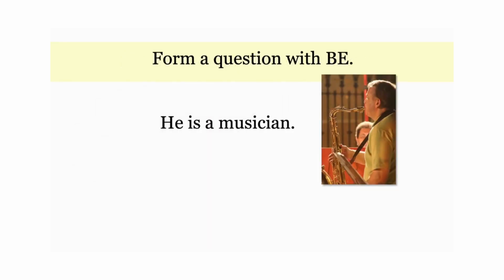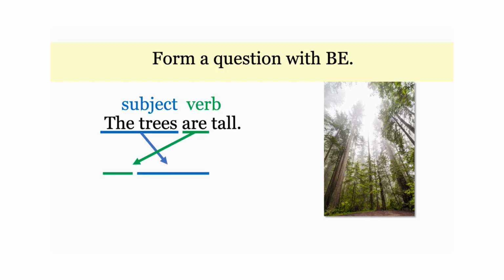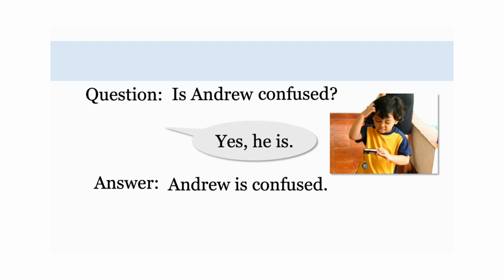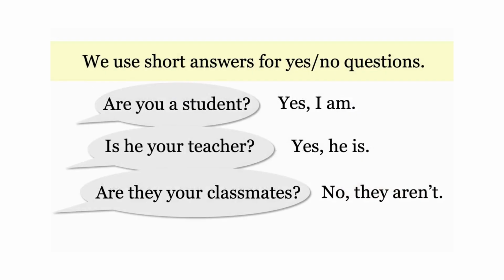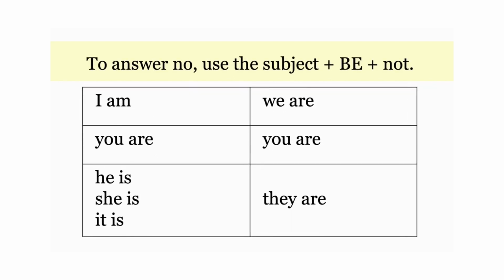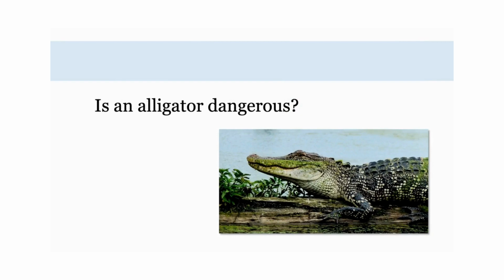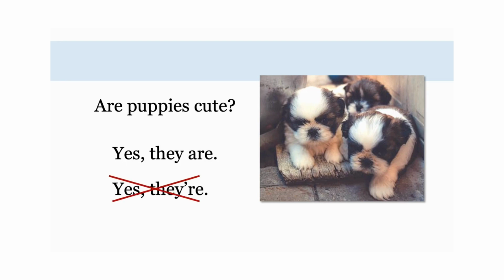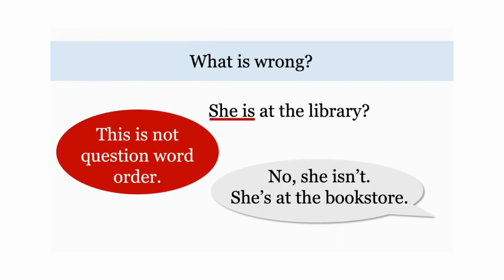Yes/No Questions | Hakuna Matata 722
0:00 Yes-no questions with the BE verb. Remember the BE verb. In this lesson, you are going to learn how to form yes-no questions with these forms of BE. What is a yes-no question? Here are some yes-no questions. Are you a student? Is he your teacher? Are they your classmates? The answers to these questions are yes or no. Are you a student? Yes, I am.
Is he your teacher? Yes, he is. Are they your classmates? No, they aren't.
0:51 Form a question with BE. You already know how to make a statement with BE. He is a musician. We start with the subject. Here, it's he. Then we have a form of the BE verb. Here, we use is because is goes with he, third-person singular. We have, he is a musician. To form a question, we just switch or reverse the order of the subject and verb. He is changes to is he.
Is he a musician? Yes, he is. Let's do it again. Form a question with BE.
The statement here is, the trees are tall. The subject is trees and the verb is are. When we want to make a question, we flip or reverse the order of the subject and the verb. The trees are tall changes to are the trees tall.
Are the trees tall? Yes, they are. Let's practice. Look at the answer. Jessica is at the airport. Jessica is the subject and is is the verb. We reverse the order and we get, is Jessica at home? No, she isn't. Jessica is at the airport. Here's another. What is the question? The answer is, the water is cold.
3:00 We want to reverse the order. Is the water warm? No, it isn't. The water is cold.
3:14 What's the question here? The answer is, Andrew is confused. The question is, is Andrew confused? Yes, he is. Andrew is confused.
3:34 Last one. Look at the answer. I am a teacher. What's the question?
Are you a teacher? Yes, I am. If you wrote the question, am I a teacher,
that can also be correct, it's possible, but usually, we don't ask a question about ourselves. Like, am I a teacher? Usually, it's are you a teacher? Yes, I am.
4:12 We use short answers for yes-no questions. These answers usually have three words. Yes, I am. Yes, he is. Some of these answers use contractions. No, they aren't. You can say, no, they are not, of course, but we often use contractions when we speak.
4:37 We use short answers for yes-no questions, but of course, you can just answer yes or no. Sometimes, this is fine, and sometimes, it sounds too short. Let's look. Is your name Rebecca? No. How about this? Is your name Rebecca? No, it isn't. My name is Rachel.
5:04 To answer yes, use the subject and BE. Here's our be chart again. To form the short answer, just put yes and a comma in front of the subject and the BE verb. Yes, I am. Yes, you are. Yes, he is. Yes, she is. Yes, it is.
Yes, we are. Yes, you are. Yes, they are. These are the short answers when you want to answer yes.
5:38 For no, use the subject plus BE and then add not. Here's the chart again. We add no to the front, a comma, and then not at the end. No, I am not. No, you are not. No, he is not. No, she is not. No, it is not. No, we are not. No, you're not. No, they are not. These are the short answers for the no answer. But remember, we can also use contractions. We use contractions in the negative form. We use the same contractions you know from the lesson about the BE verb in the negative. Remember, there are three ways. The long way with the full verb and the word not. The second way, make a contraction with the pronoun and the BE verb.
6:43 Let's practice with some short answers. Is the rose yellow? No. No, it is not. No, it's not. No, it isn't. It is red. All three of these negative answers
mean the exact same thing. It's just your choice which one do you want to use.
7:11 Is an alligator dangerous? Yes, it is. There's only one answer here because it is a yes answer. We can't do all of those contractions with a yes answer. Are they in class? No. No, they are not. No, they're not. No, they aren't. They're in a coffee shop.
7:44 Are puppies cute? Yes, they are. Maybe you want to write yes, they're,
but this is incorrect because we don't make a contraction with those yes answers. It doesn't work. Are apples healthy? Yes, they are. Let's check to see what you understand. What is wrong with this sentence? You tired? This is incorrect. There isn't a verb here. The correct question is, are you tired? We need the BE verb. Are you tired? Yes, I am. What is wrong? Are you from California? Yes, I'm. Don't end a yes answer with a contraction.
This is incorrect. Are you from California is perfect. Are you from California? Yes, I am. One more. What is wrong? She is at the library?
No, she isn't. She's at the bookstore. Right here, this is not question word order. This is incorrect.
9:28 In this lesson, you learned to form a question with BE. We switched the word order. Is he confused? He is confused. The question is the reverse order of the statement. Is he confused? Yes, he is. I hope you're not confused.